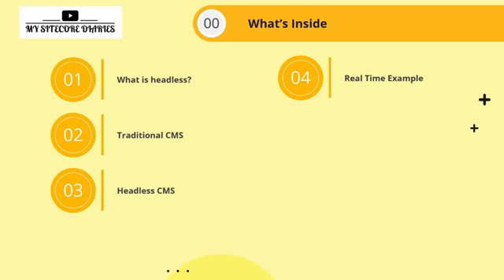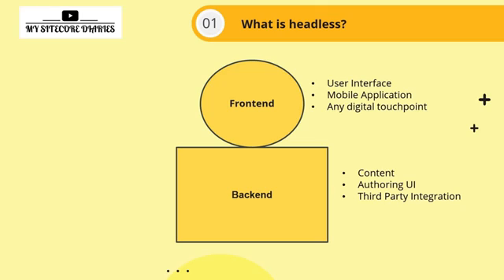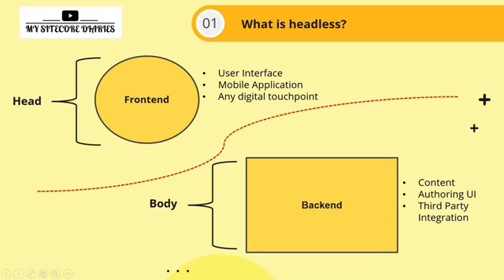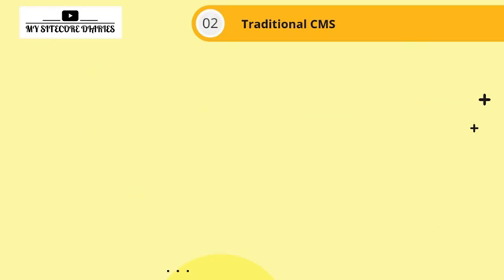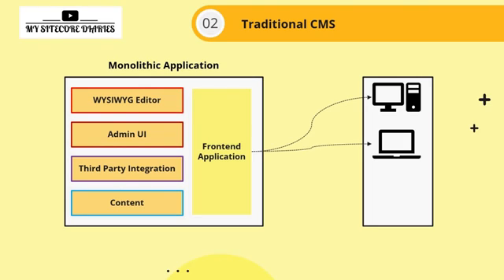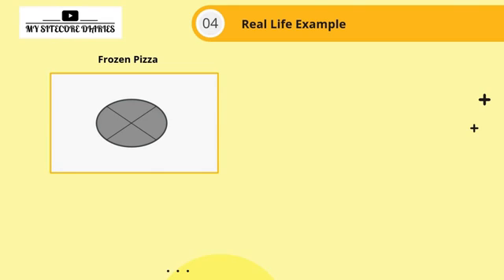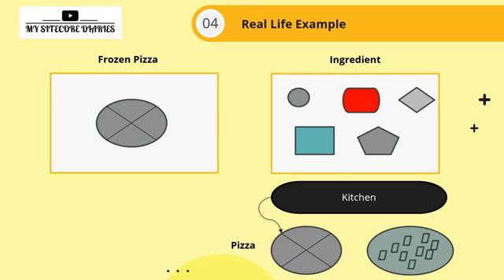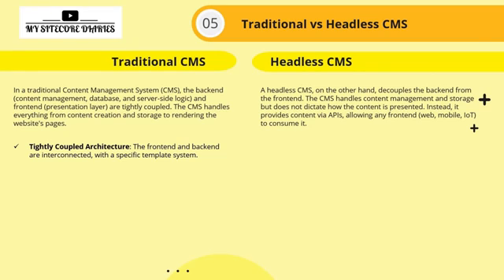Sitecore headless development | Sitecore headless JSS | Headless cms vs Traditional cms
This video answer below questions
What is the concept of headless?
What are headless websites?
What does "going headless" mean?
What is a headless process?
What is the use of headless?
What is a headless UI?
What is a headless CMS?
Why should I go headless?
What is a headless API?
Why use headless CMS?
What is the main idea behind headless CMS?
Why choose headless?
What is the difference between headless CMS and regular CMS?
What are 3 benefits of using a headless CMS?
What is the difference between Headless CMS vs. Traditional CMS